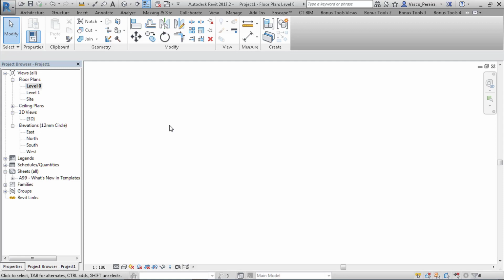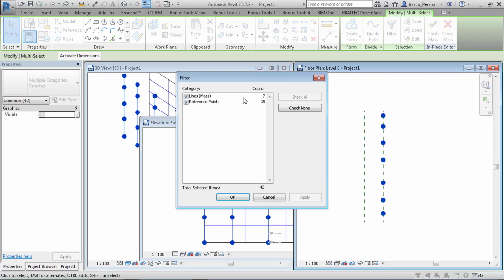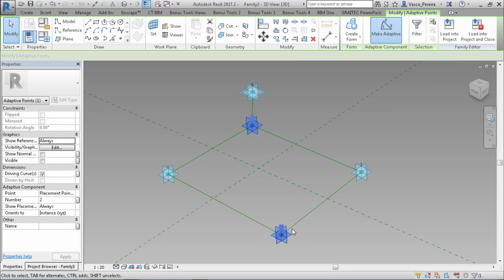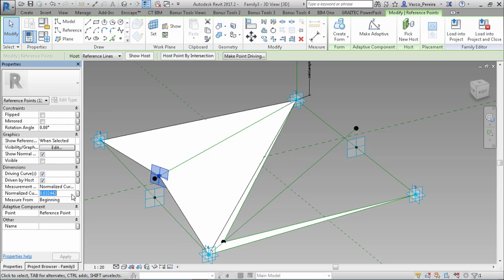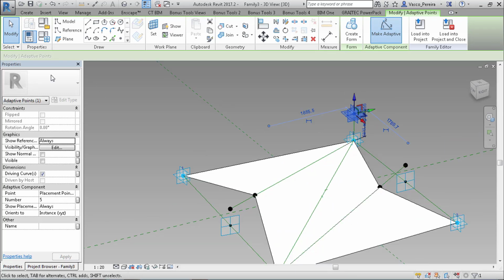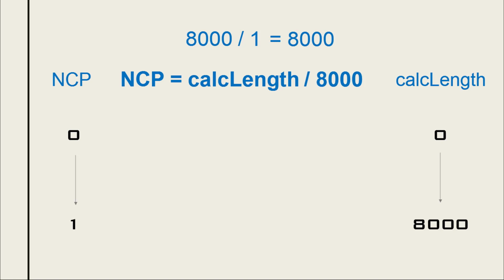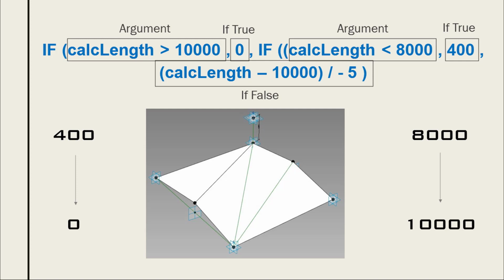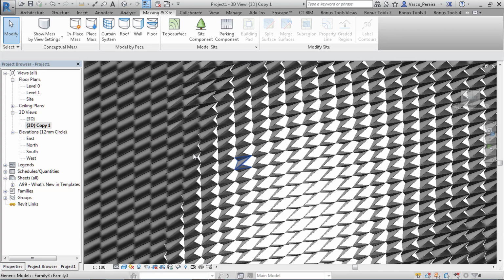Revit Multiple Point Attractors Without Dynamo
What about a 1000 point attractors?? Amazing how simple it is. I can't believe I didn't think about this before!
Create the Surfaces, the Formulas and the Adaptive Components will.This video includes a detailed explanation about If statements and the formulas used in the panel.